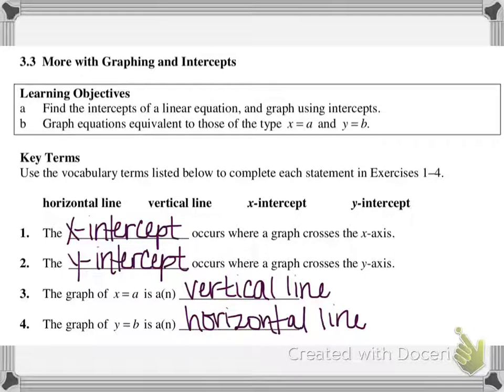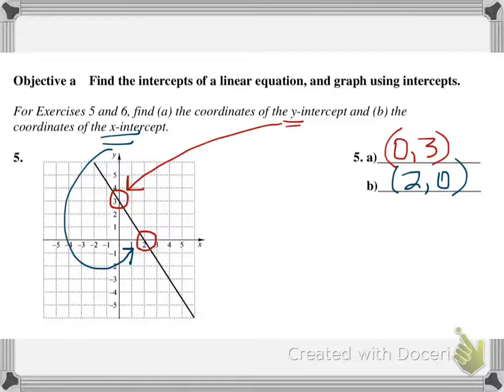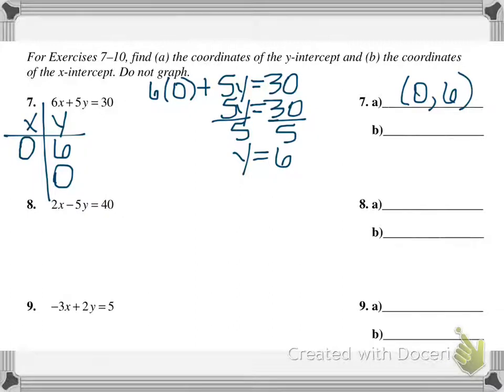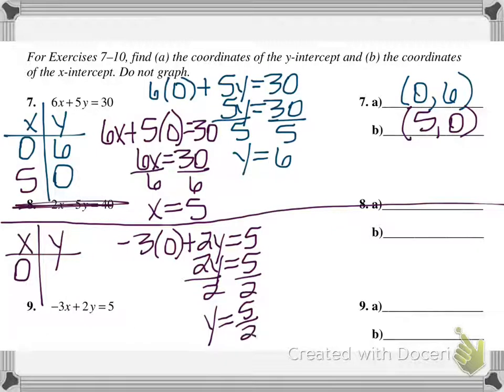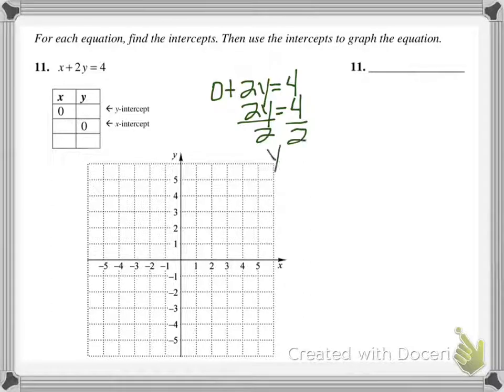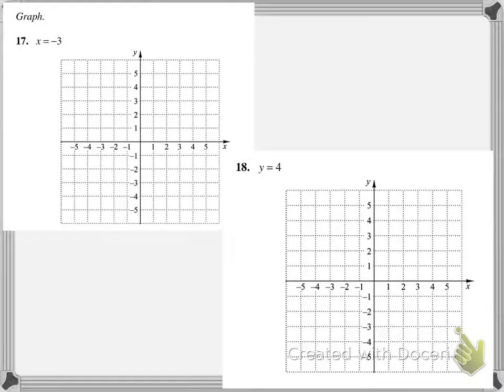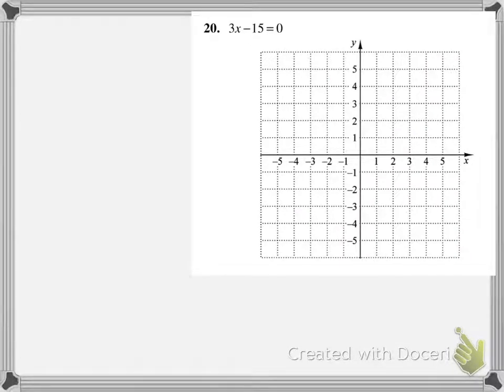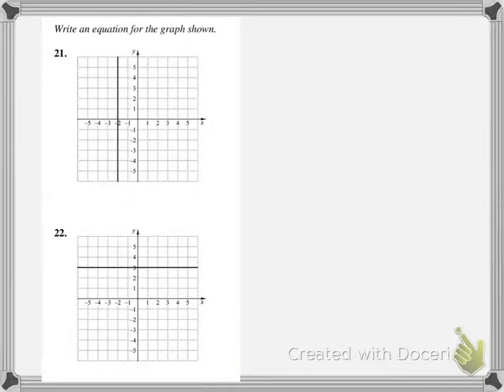IArev 3.3 Graphing with Intercepts